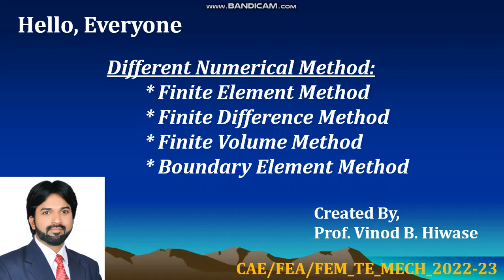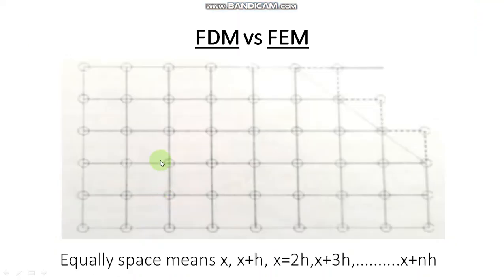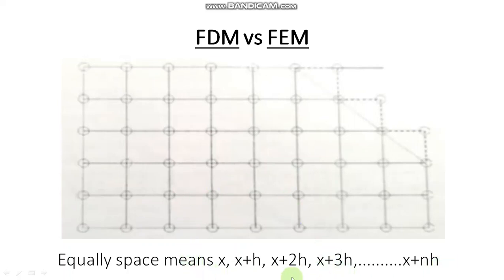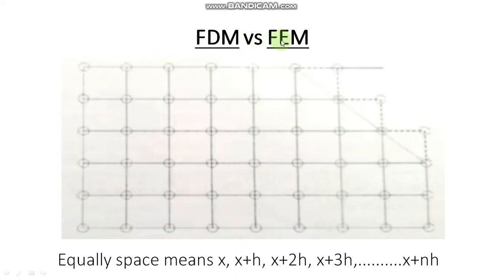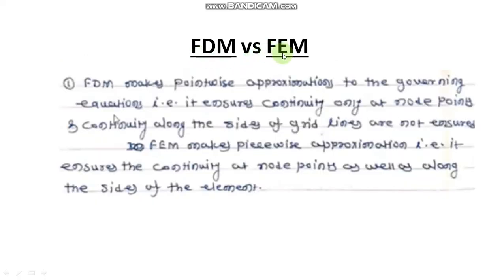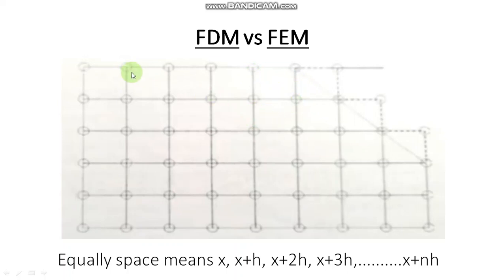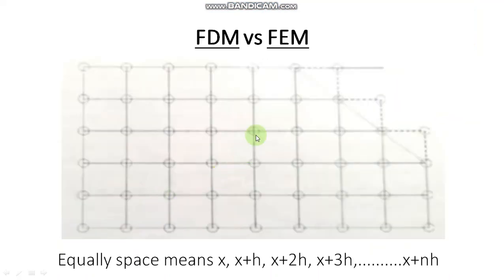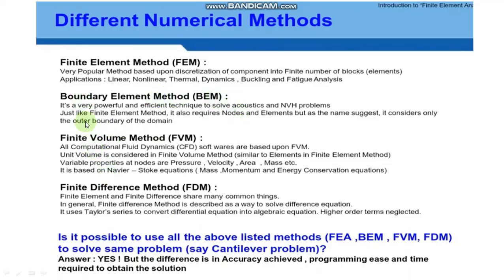CAE Notes Different Numerical Method - Finite Element Method, Finite Difference Method I FVM I BEM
CAE Notes Different Numerical Method - Finite Element Method, Finite Difference Method I Finite Volume Method I Boundary Element Method